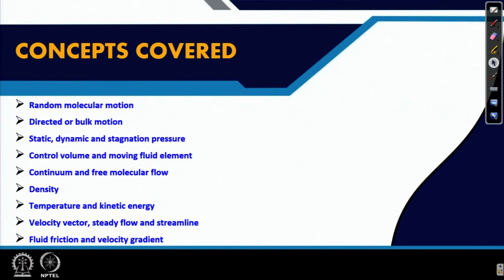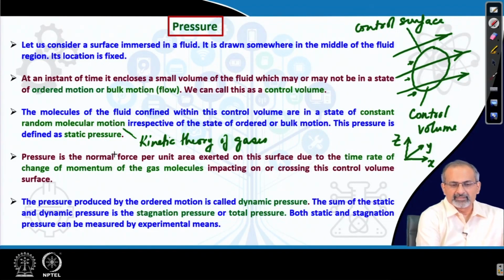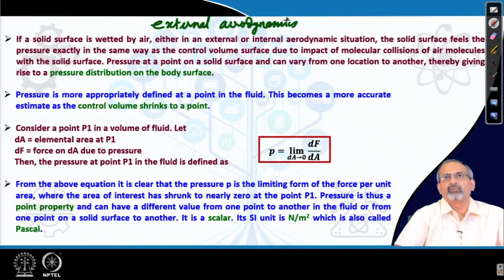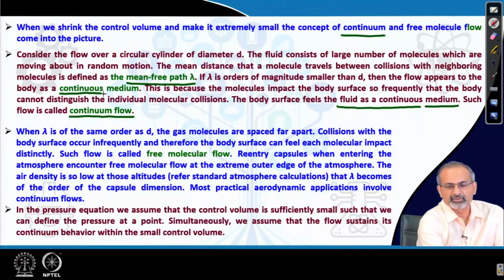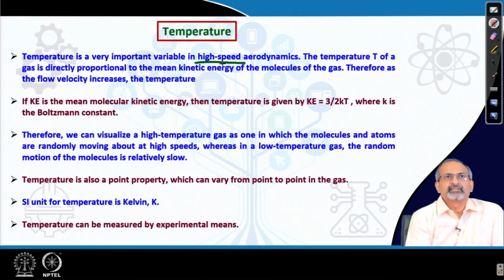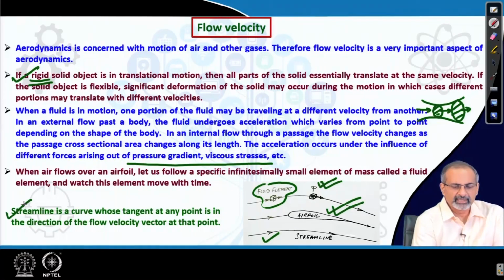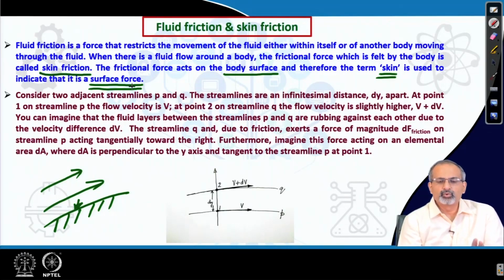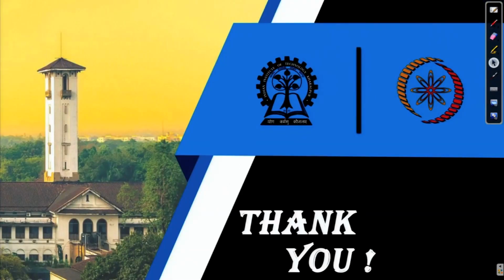Lec 03: Flow velocity, pressure, skin friction